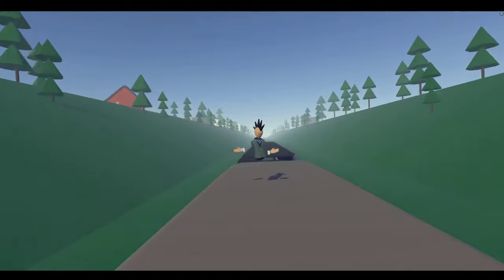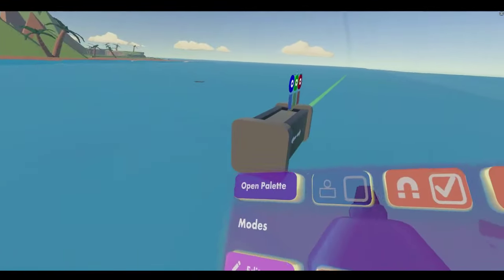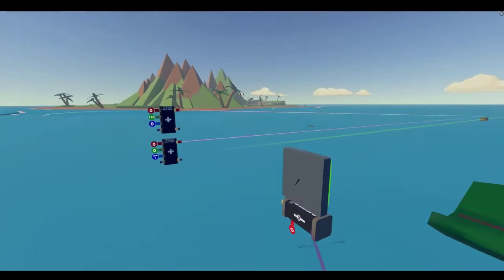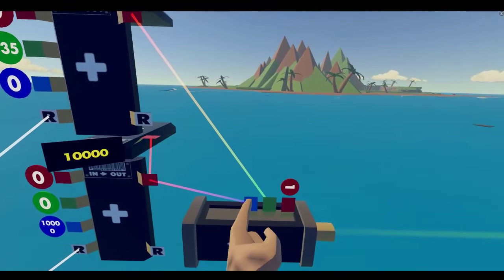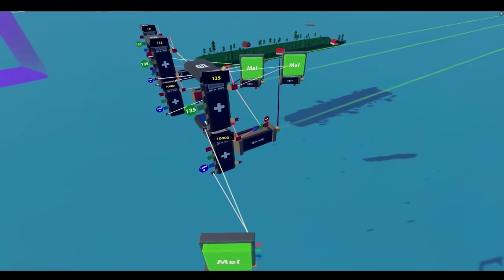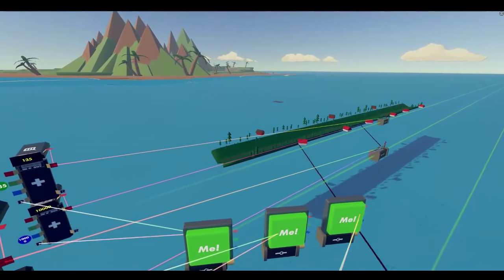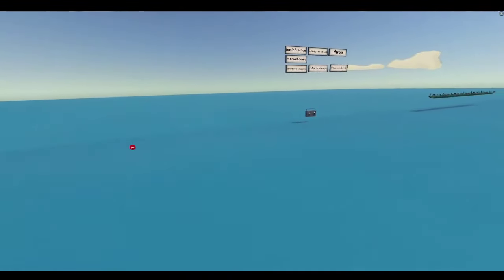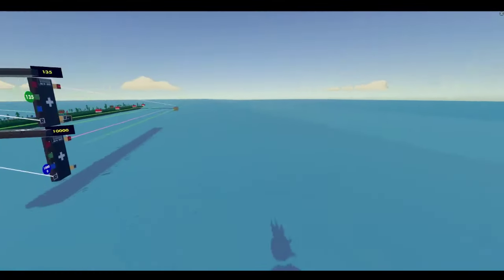Rec Room Tutorial - Scrolling Environment Circuit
Use this circuit to make moving environments, waterfalls, rain and snowfall, running streams, scrolling credits, and anything else that scrolls!